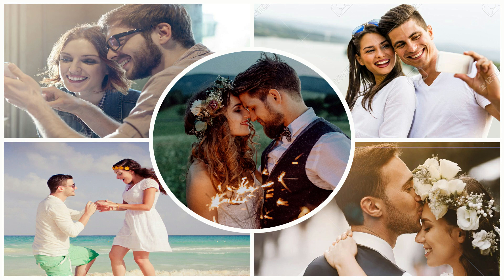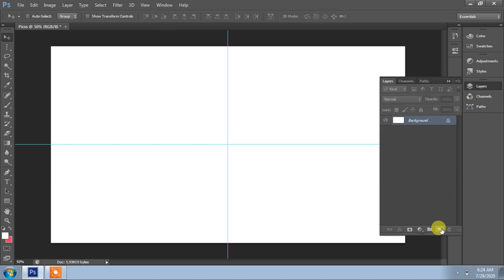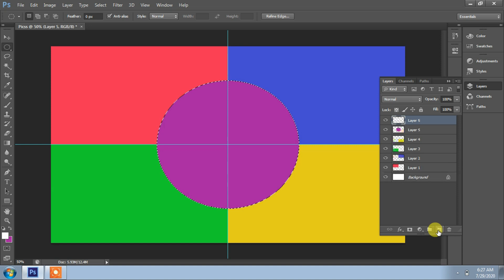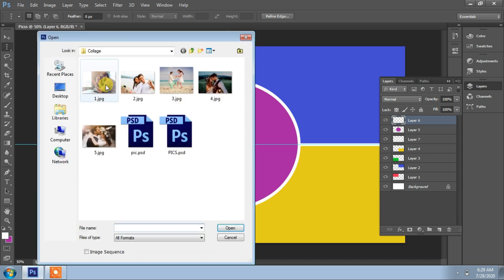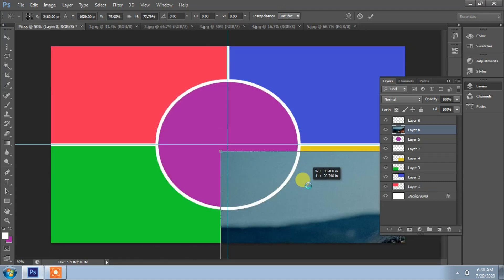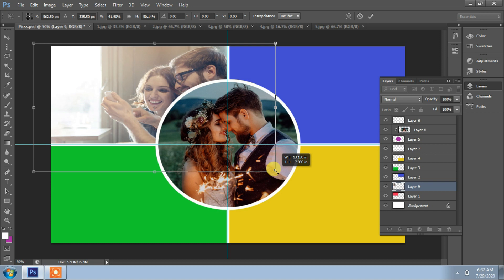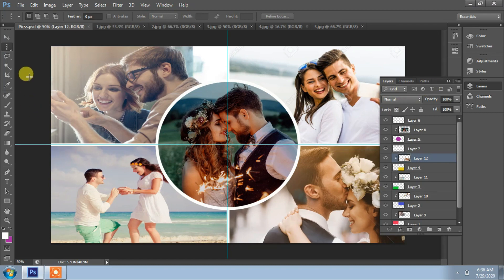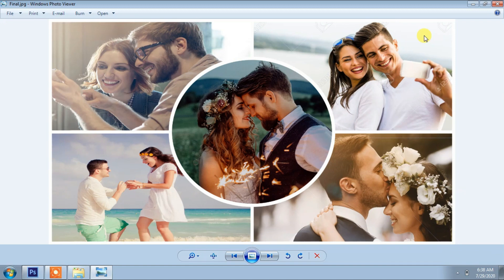How to Make a Photo Collage in Photoshop | How to create a photo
How to Make a Photo Collage in Photoshop
How to Create a Photo Collage in Adobe Illustrator
How To Make All Picture Mix Collage In Photoshop ! Best Easy Way Hindi
Create a Collage in Photoshop
How to Create a Photo Collage Template in Photoshop
How to design Photo Collage in Photoshop | Photo Collage
How to Make Collage In Adobe Photoshop 7.0/Cs3/Cs5